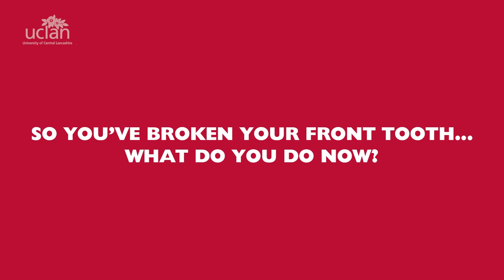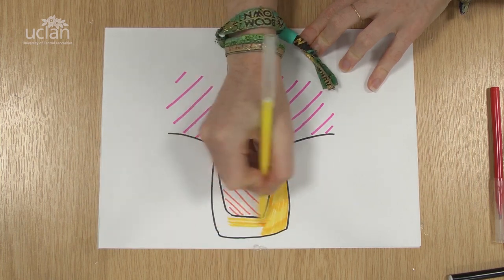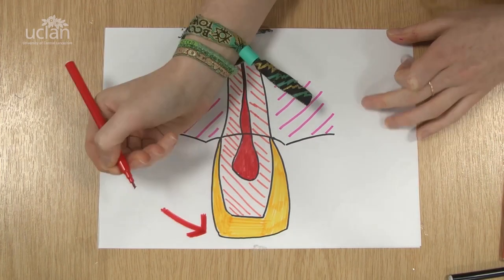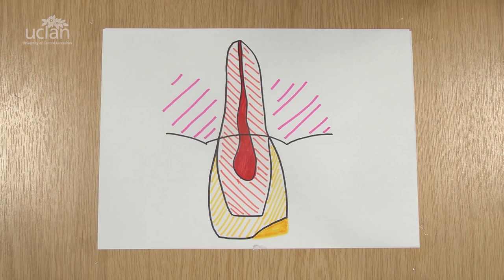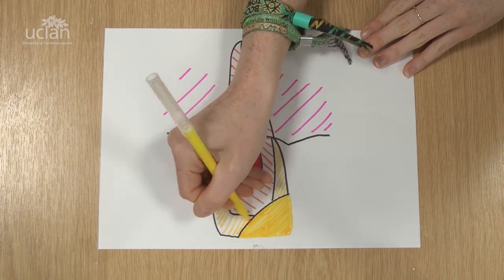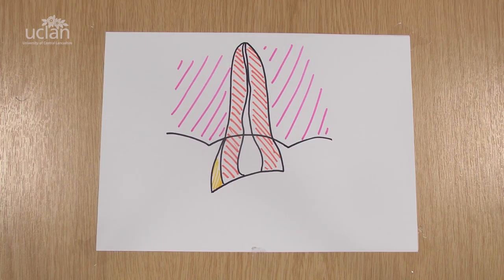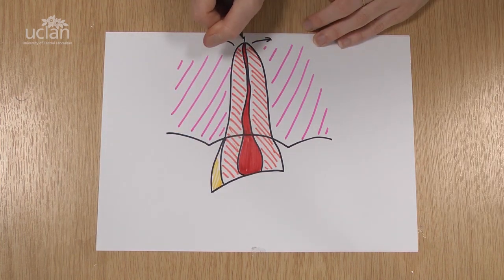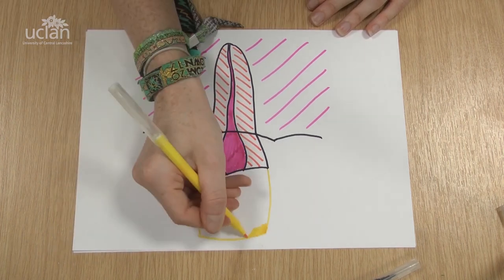One Minute Lecture: You've broken your front tooth, what do you do now?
Aengus Kelly, Senior Lecturer within UCLan’s School of Dentistry, delivers a One Minute Lecture on what will happen at the dentist if you've suffered a trauma to a front tooth. Learn more about the school and its courses here: uclan.ac.uk/dentistry